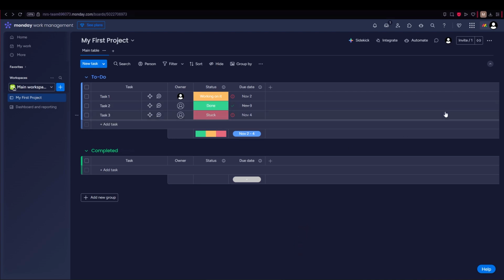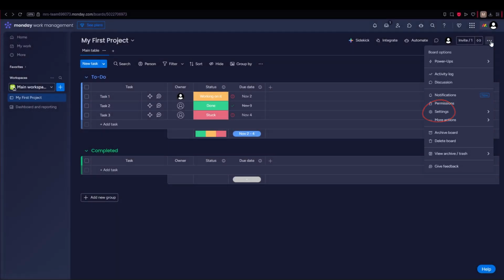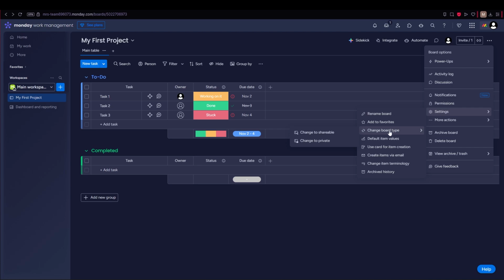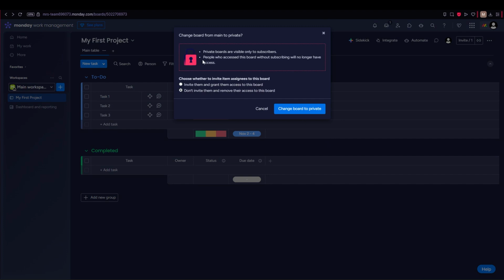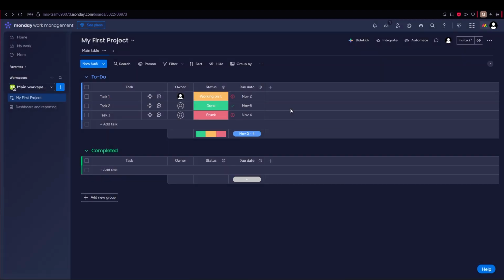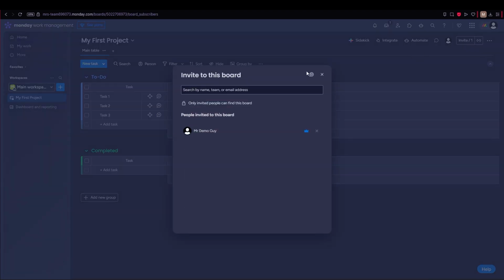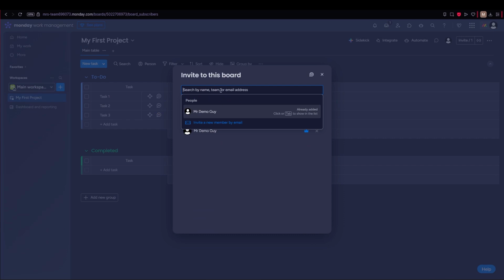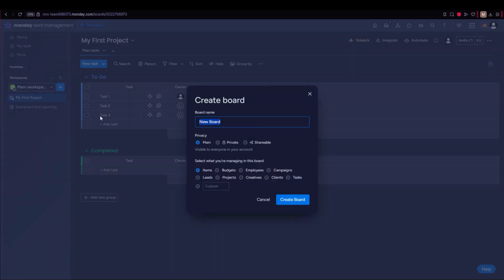How to MAKE A BOARD PRIVATE in Monday (Step by Step)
Learn how to make a board private in Monday Com to restrict access and control who can view or edit your project board for better security and privacy. Please consider liking the video and letting us know if you have any comments, ideas or questions, we really appreciate any feedback! We have plenty of other tutorials on our channel so come and see if we can help you with anything else :)